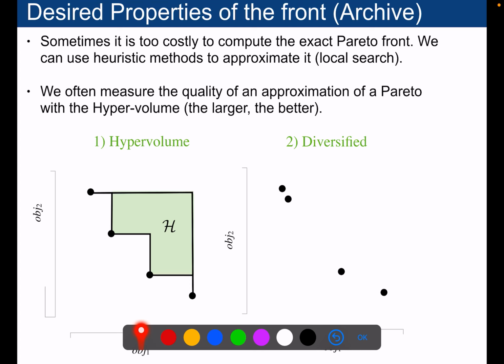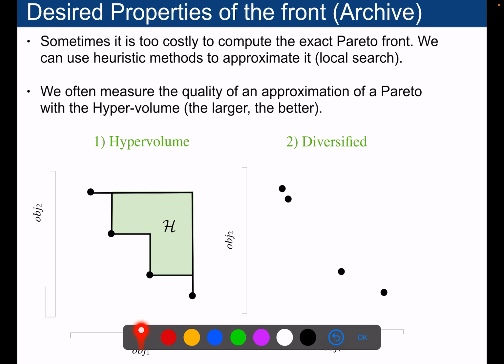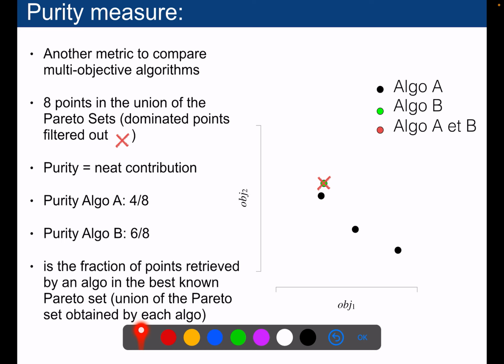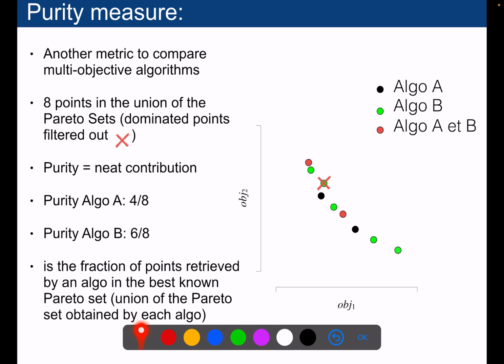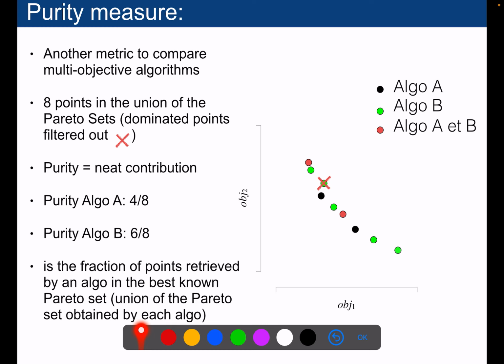03 multi objecitve pareto set comparison